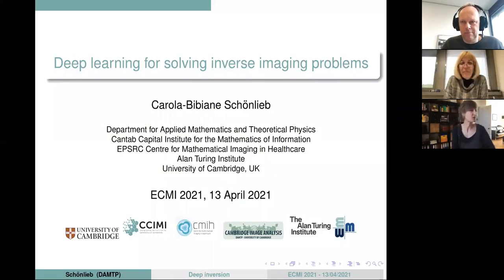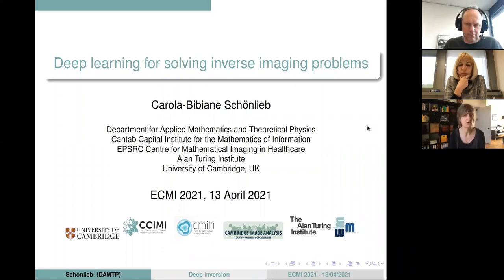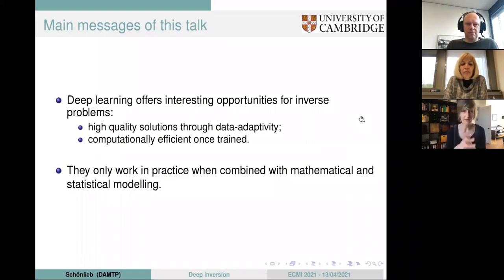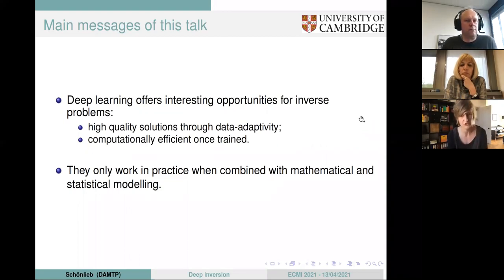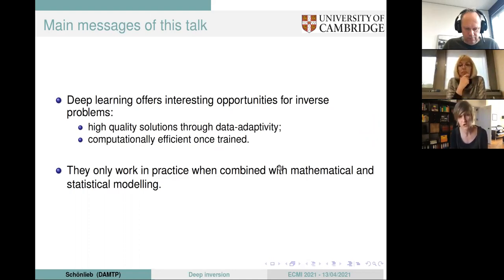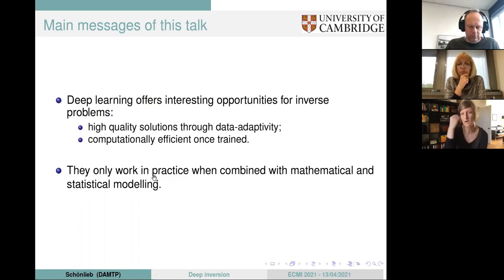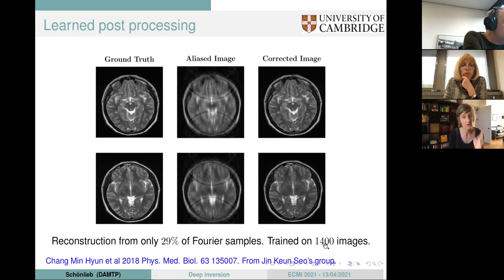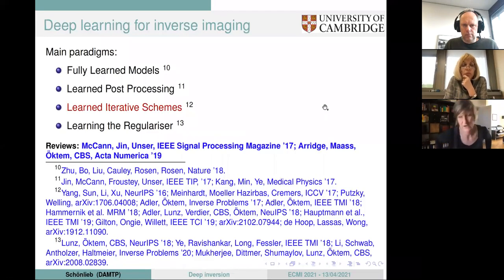ECMI2021 Talk Carola-Bibiane Schönlieb, "Deep Learning for Solving Inverse Imaging Problems"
Inverse problems are about the reconstruction of an unknown physical quantity from indirect measurements. In imaging, they appear in a variety of places, from medical imaging, for instance MRI or CT, to remote sensing, for instance Radar, to material sciences and molecular biology, for instance electron microscopy. Here, imaging is a tool for looking inside specimen, resolving structures beyond the scale visible to the naked eye, and to quantify them. It is a mean for diagnosis, prediction and discovery. Most inverse problems of interest are ill-posed and require appropriate mathematical treatment for recovering meaningful solutions.
Classically, such approaches are derived almost conclusively in a knowledge driven manner, constituting handcrafted mathematical models. Examples include variational regularization methods with Tikhonov regularization, the total variation and several sparsity-promoting regularizers such as the L1 norm of Wavelet coefficients of the solution. While such handcrafted approaches deliver mathematically rigorous and computationally robust solutions to inverse problems, they are also limited by our ability to model solution properties accurately and to realise these approaches in a computationally efficient manner.
Recently, a new paradigm has been introduced to the regularization of inverse problems, which derives solution to inverse problems in a data driven way. Here, the inversion approach is not mathematically modelled in the classical sense, but modelled by highly over-parametrised models, typically deep neural networks, that are adapted to the inverse problems at hand by appropriately selected (and usually plenty of) training data. Current approaches that follow this new paradigm distinguish themselves through solution accuracies paired with computational efficieny that were previously unconceivable. In this talk I will provide a glimpse into such deep learning approaches and some of their mathematical properties. I will finish with open problems and future research perspectives.